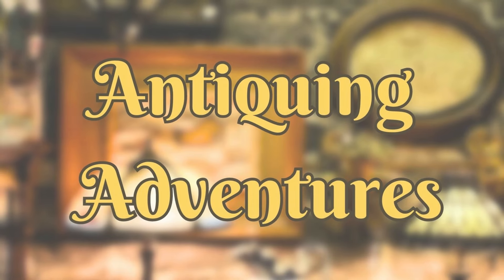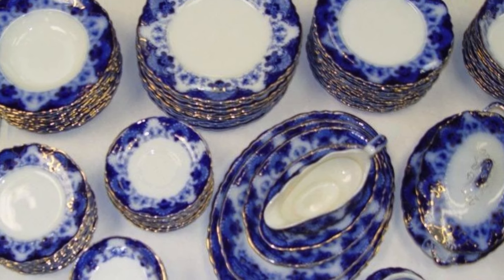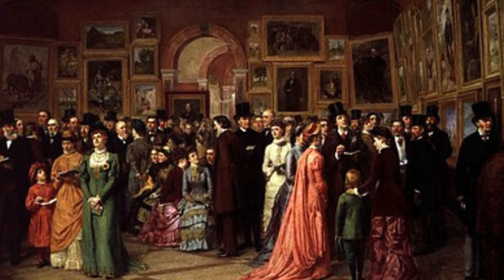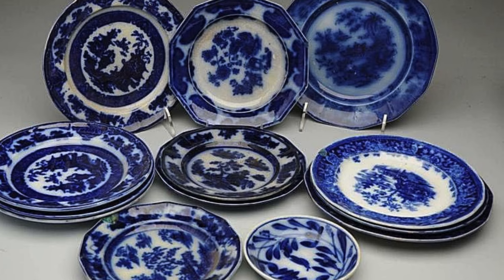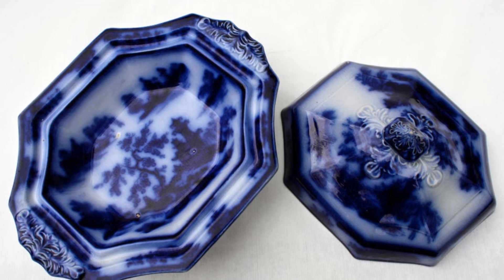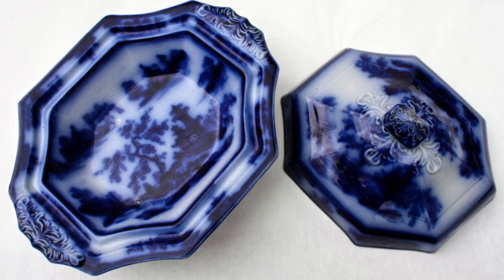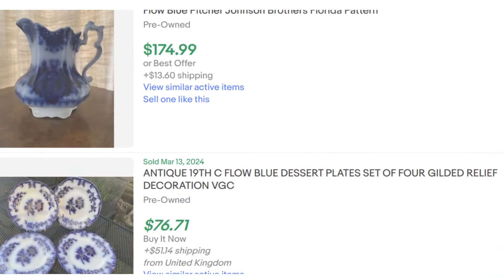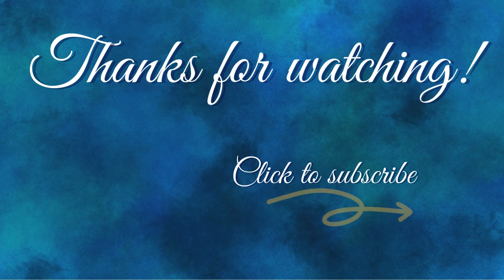What to Know About Flow Blue China 🥣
Welcome to Antiquing Adventures! On this channel, I share the fun, quirky, weird, and beautiful vintage things I find in thrift stores and antique malls. I hope you enjoy pondering these treasures with me!